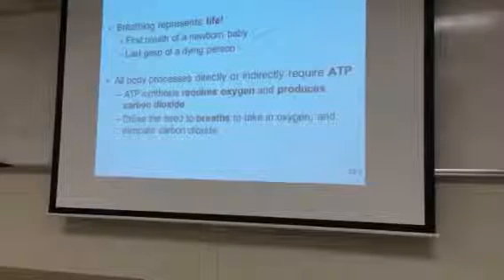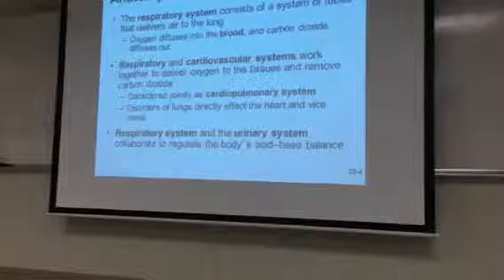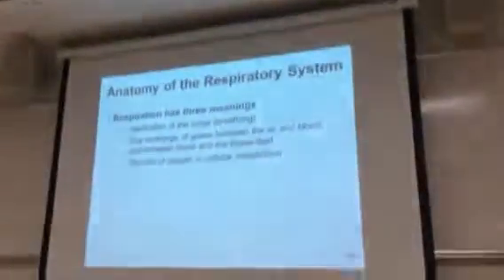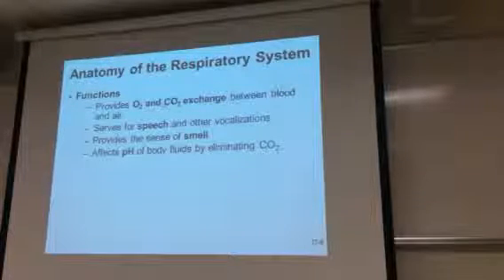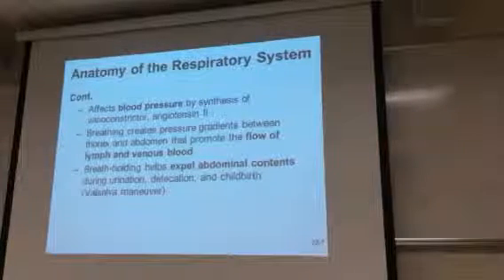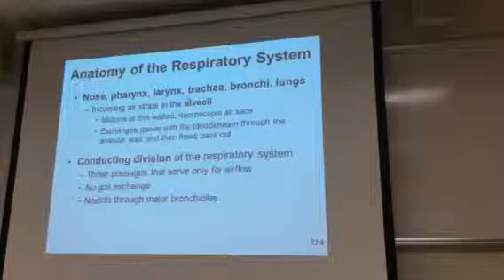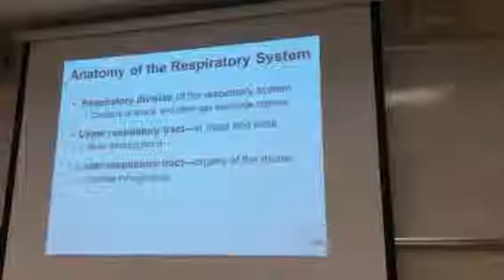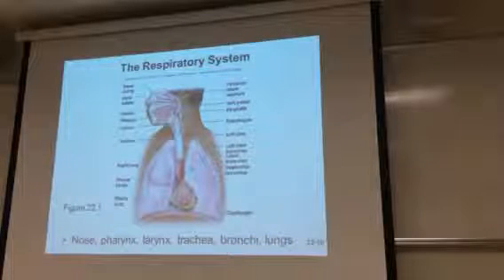Respiration part 1